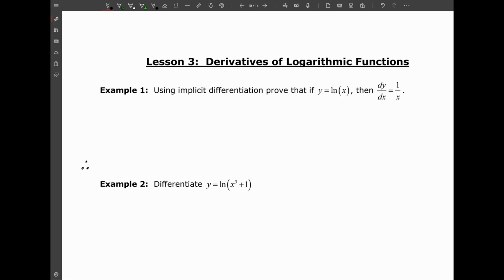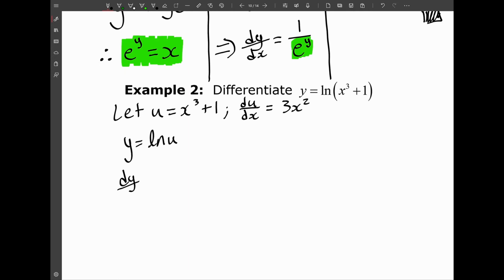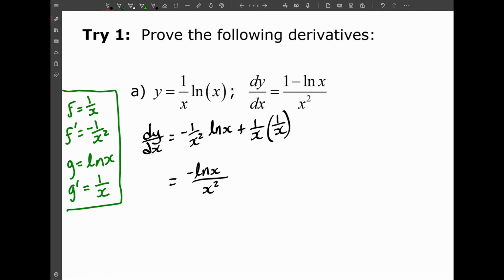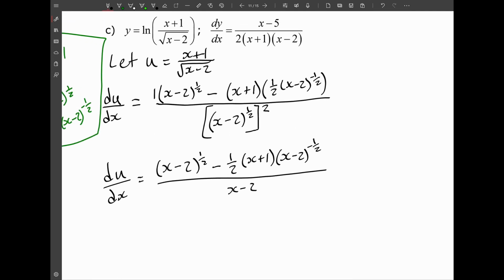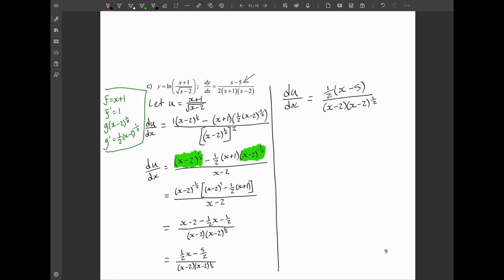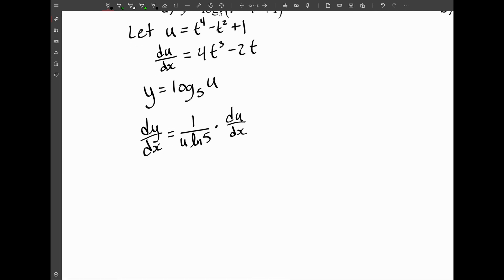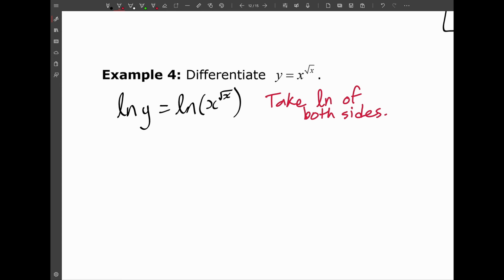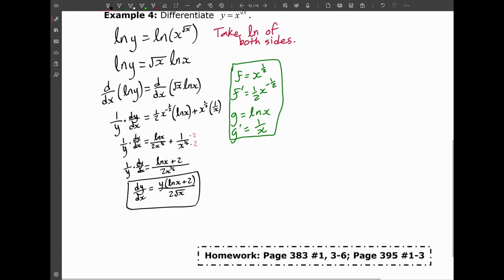Derivatives of Logarithmic Functions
0:04 - Example 1 (Prove the derivative of lnx)
2:22 - Example 2 (Chain Rule on natural log function)
5:26 - Try 1a (Derivatives of natural log functions: Product Rule)
5:26 - Try 1a (Derivatives of natural log functions: Product Rule)
6:58 - Try 1b (Derivatives of natural log functions: Chain Rule)
7:42 - Try 1c (Derivatives of natural log functions: Chain Rule, Quotient Rule)
15:10 - Example 3a (Derivatives of logarithmic functions)
16:59 - Example 3b (Derivatives of logarithmic functions: Chain Rule)
18:42 - Example 4 (Implicit logarithmic differentiation)